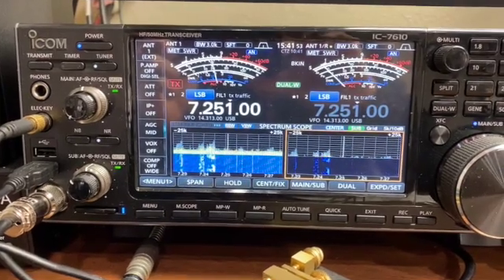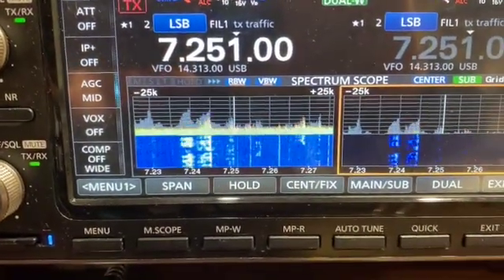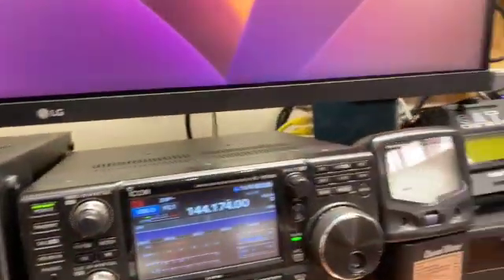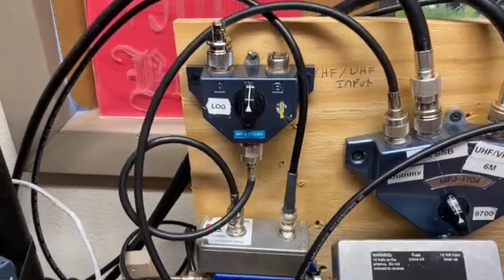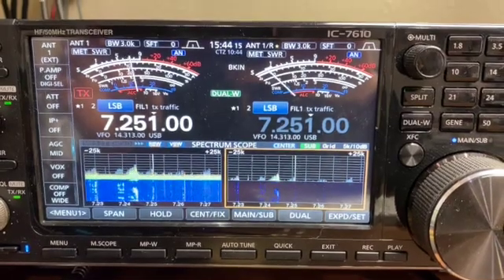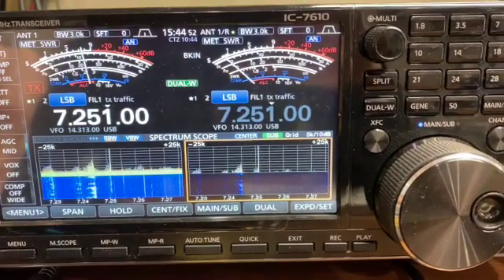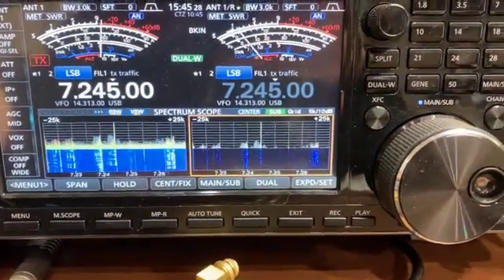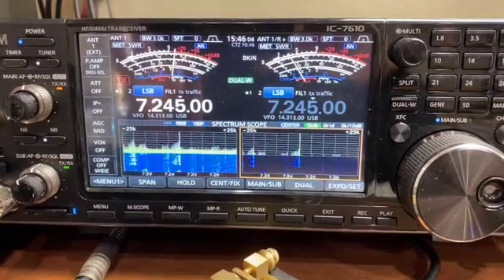Icom 7610 dual receiver with no RX antenna performance demonstration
I was setting up for a RX antenna video [coming] I noticed that I was receiving signals on the RX antenna port on the SUB receiver, although there was nothing connected to it.  I investigated and called Icom and spoke with Rick.  He stated this is normal.  Anyways, enjoy the demonstration.  DE W5DPH 73